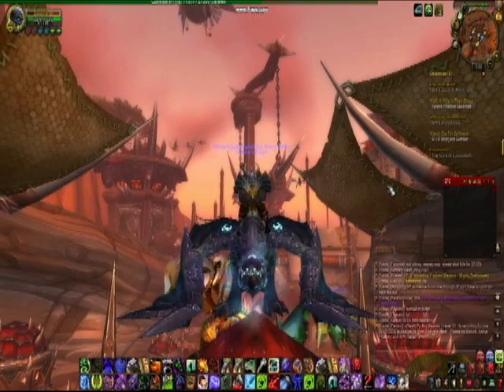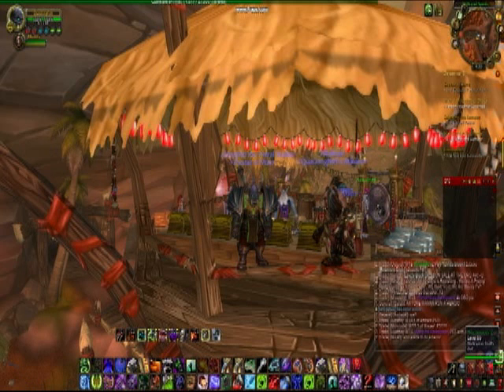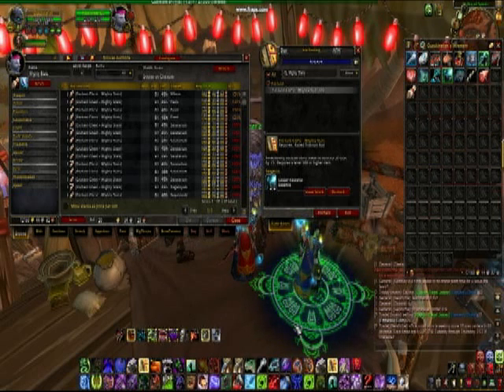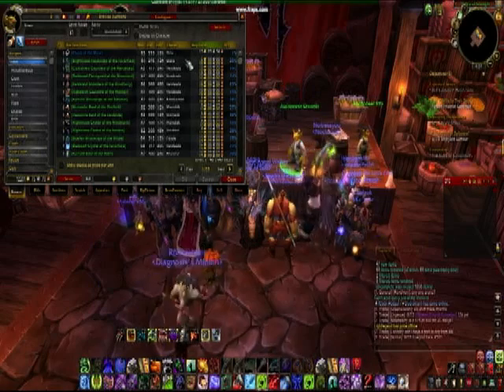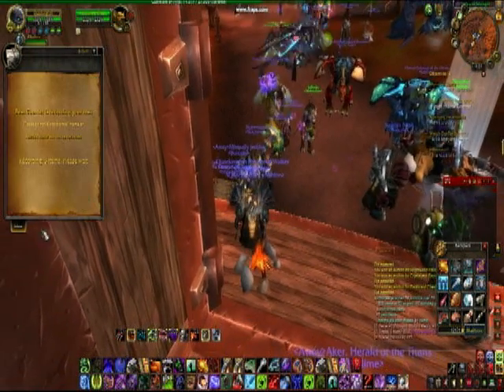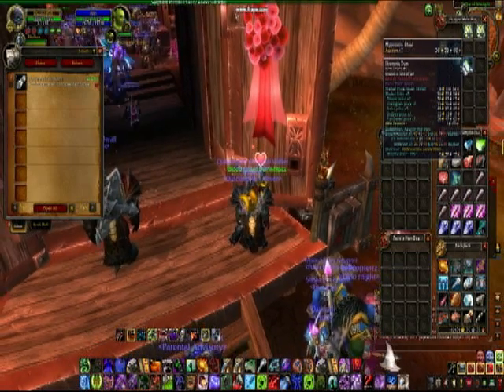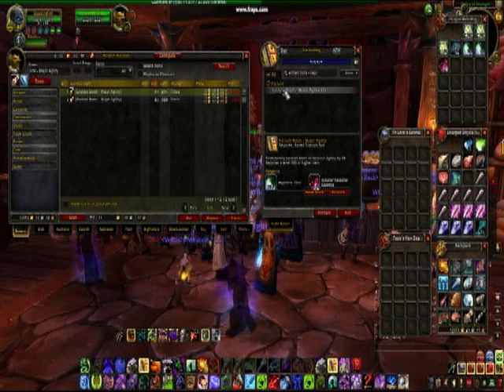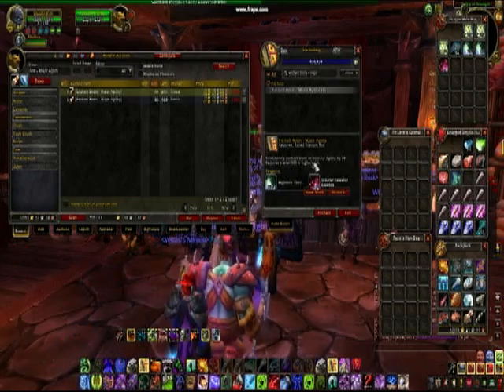World of Warcraft - Gold making tips for Enchanting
Please leave any intelligent comments/questions and I will try to get to it as soon as possible.